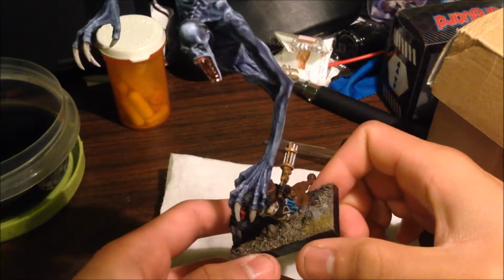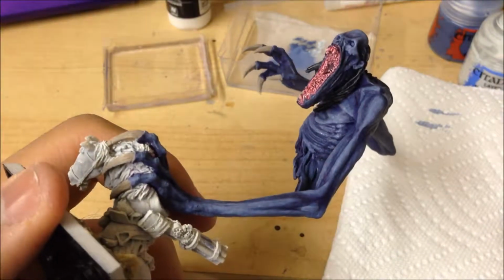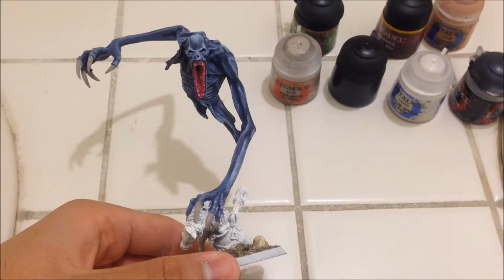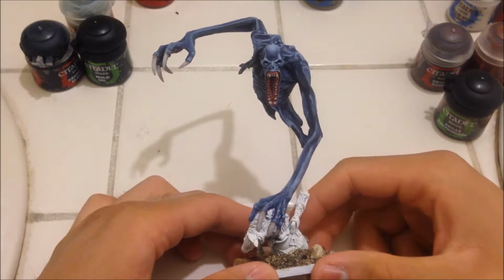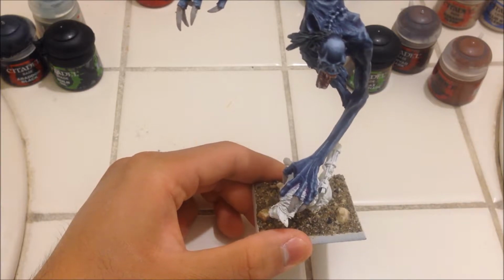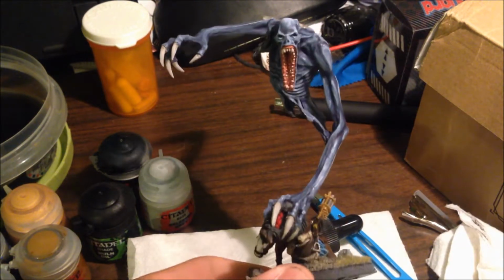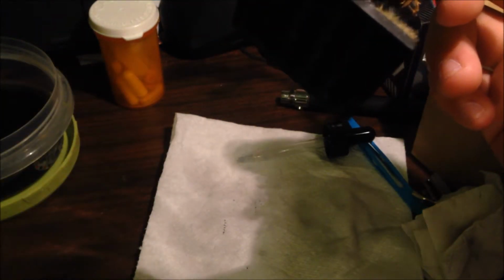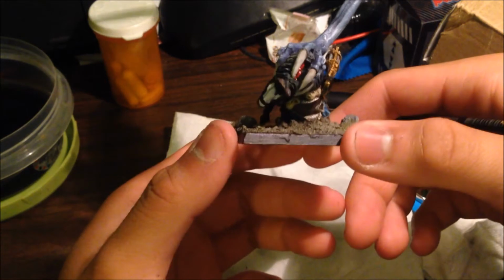Spookytoberfest 2013 (Update 3) - Let's Paint a Mourngul Part 3